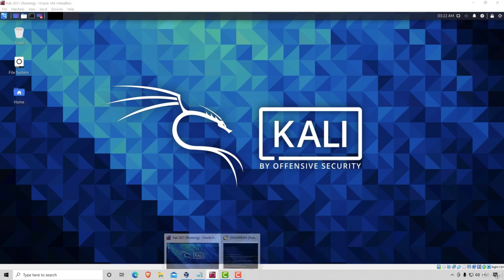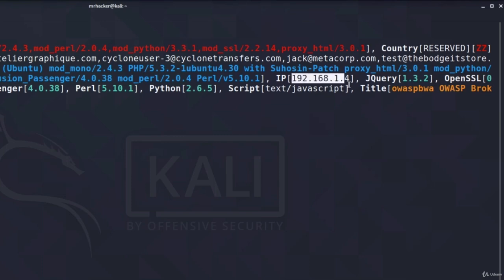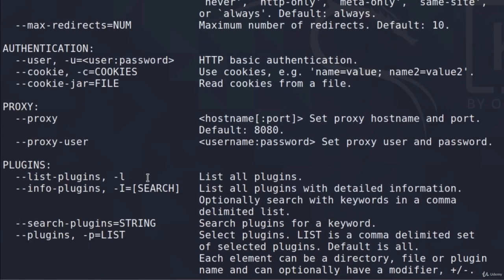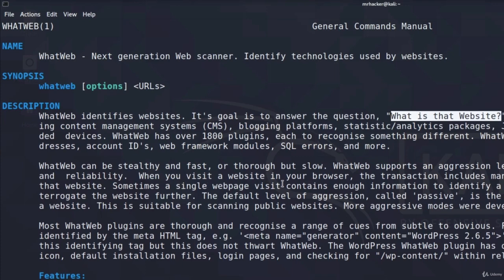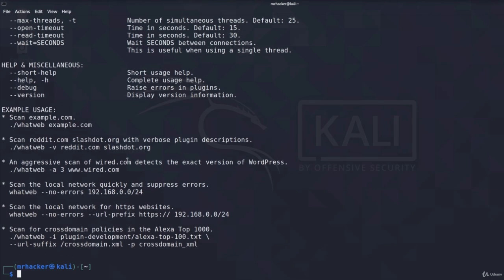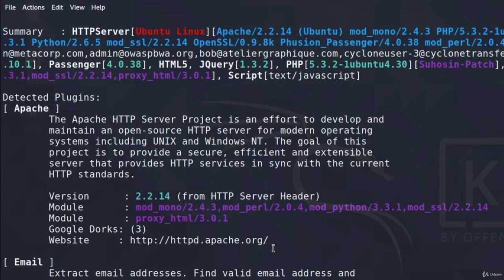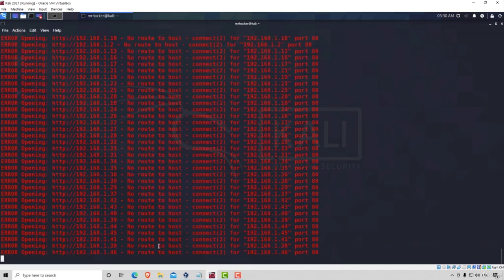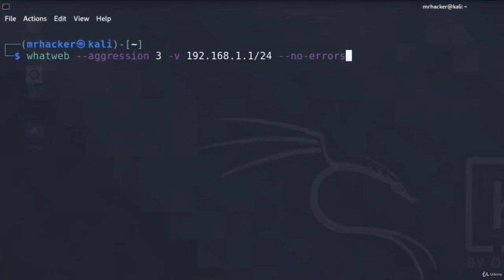Mastering Web App Fingerprinting hidden layers with Kali Linux's WhatWeb Tool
In this video, we dive deep into WhatWeb, a powerful tool in Kali Linux for web application fingerprinting. Learn how to uncover the hidden layers of a website by identifying the underlying technologies it uses, such as content management systems, web servers, and frameworks. Whether you're a security professional, a penetration tester, or just starting out with Kali Linux, this tutorial will guide you through the basics of using WhatWeb to gather crucial information for your web security assessments.